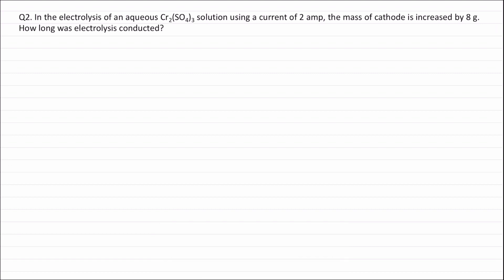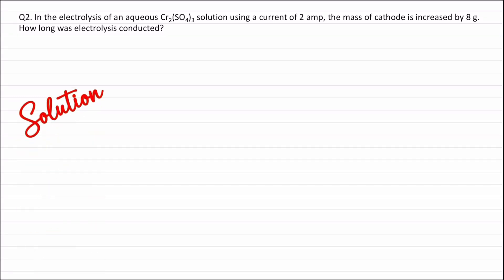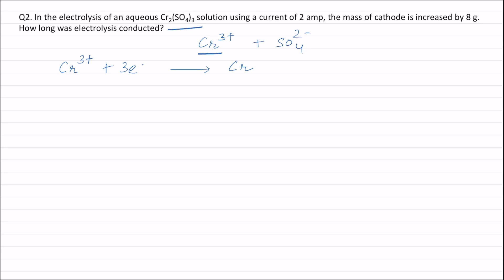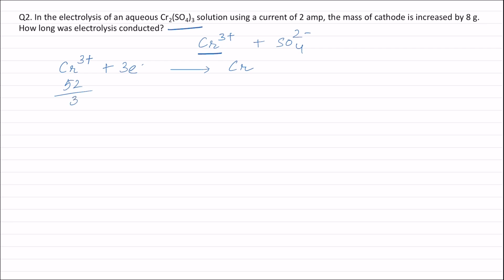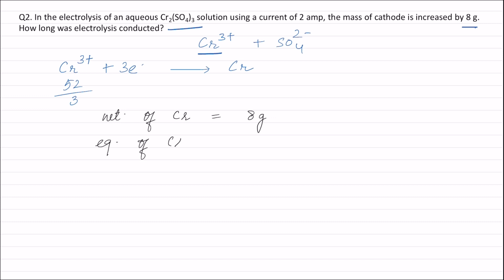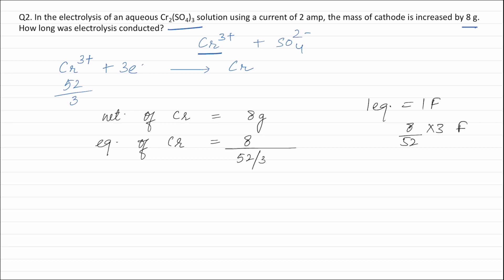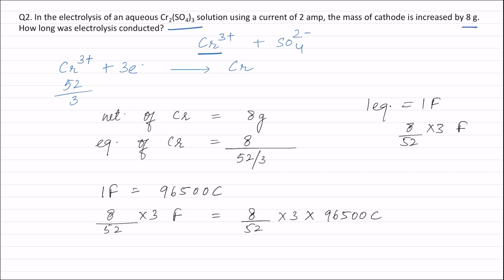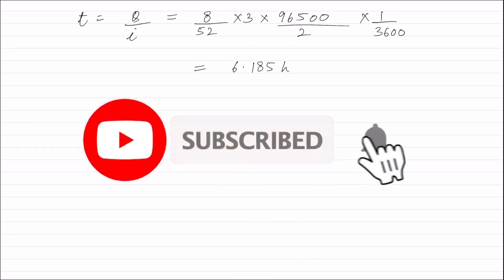Q2. In the electrolysis of an aqueous Cr2(SO4)3 solution using a current of 2 A, the mass of cathode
Ch8. Q2. In the electrolysis of an aqueous Cr2(SO4)3 solution using a current of 2 amp, the mass of cathode is increased by 8 g. How long was electrolysis conducted?